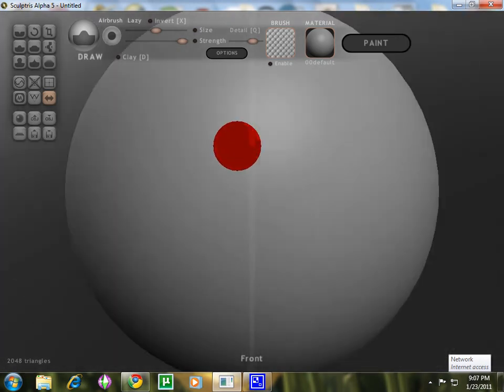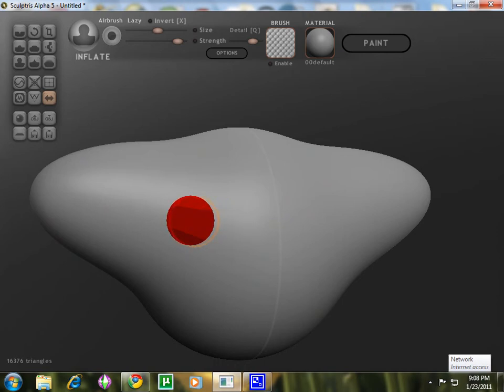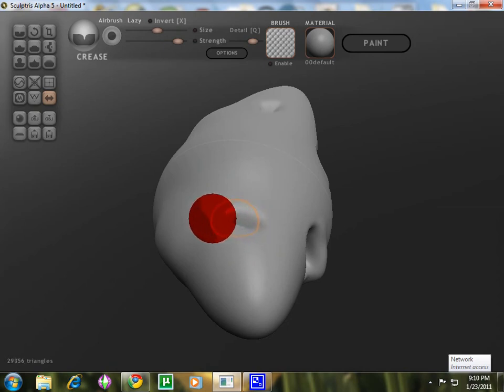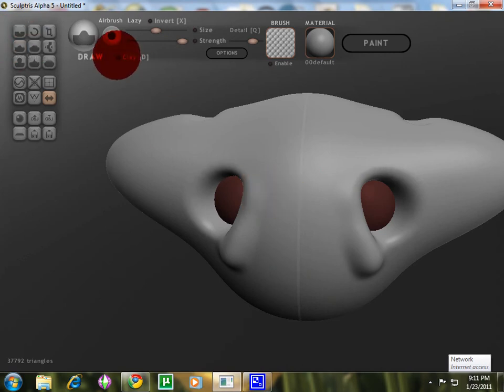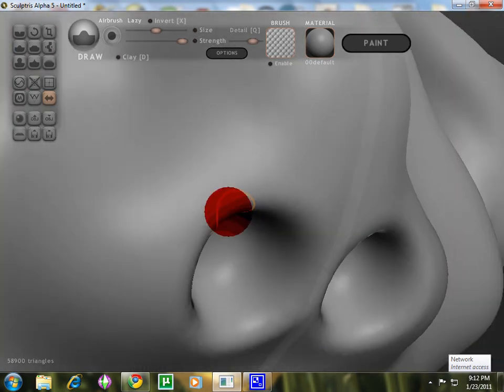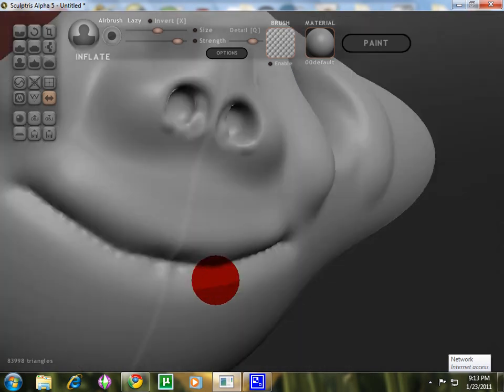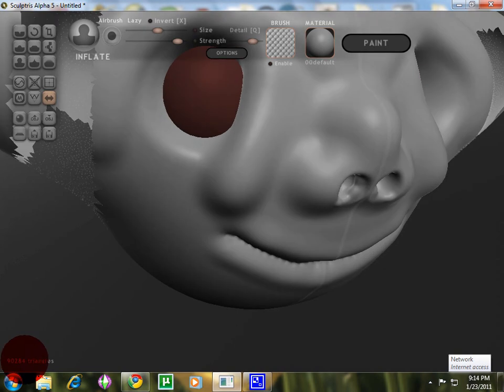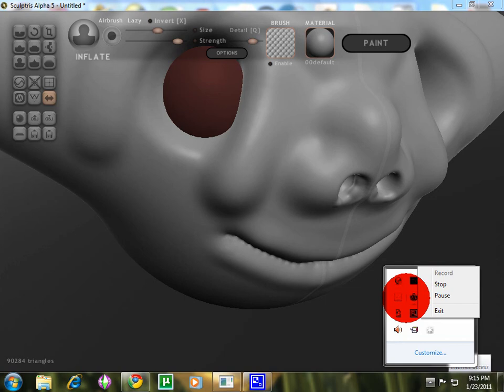sculptris tutorial 1